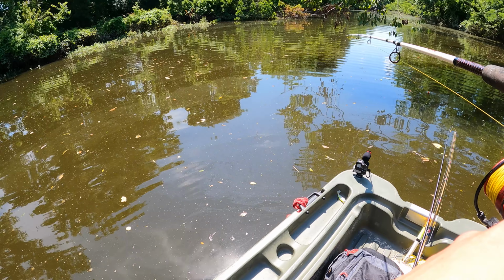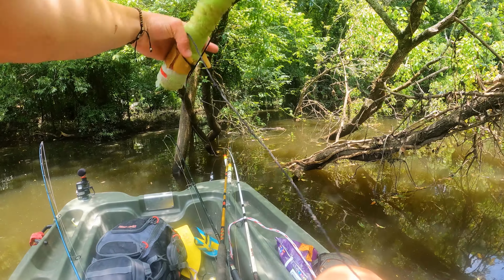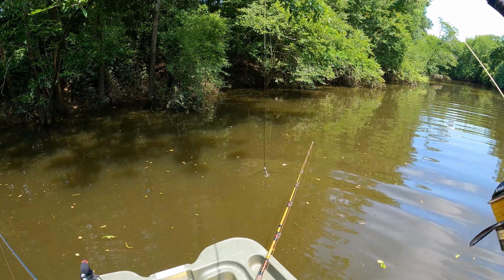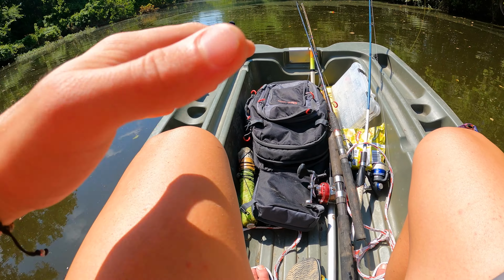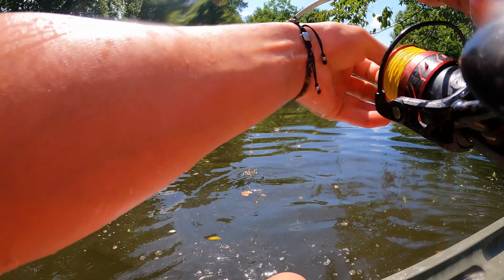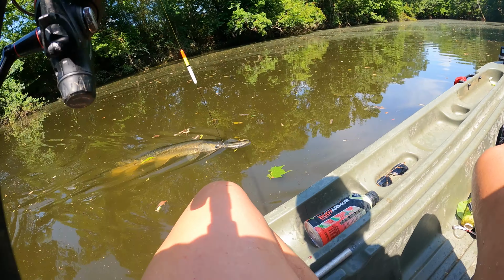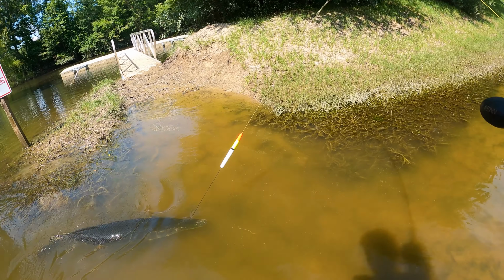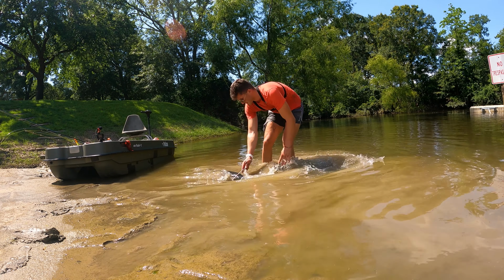Catching Gar In A Creek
Caught these monster on a 1/0 single hook to provide a safe release for the fish!